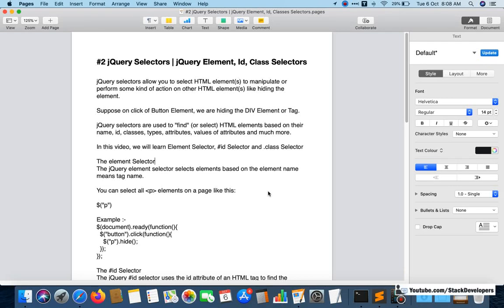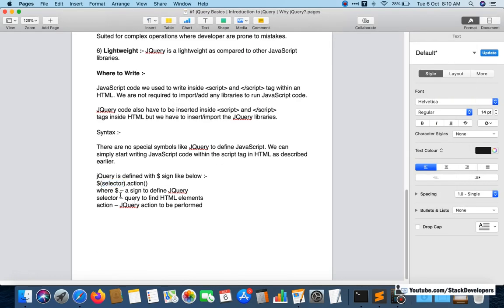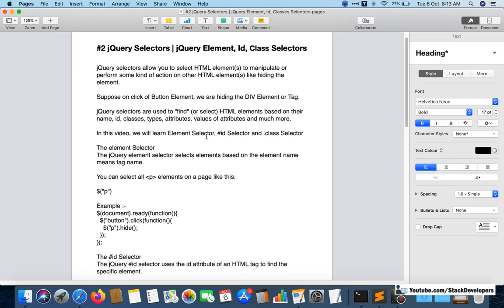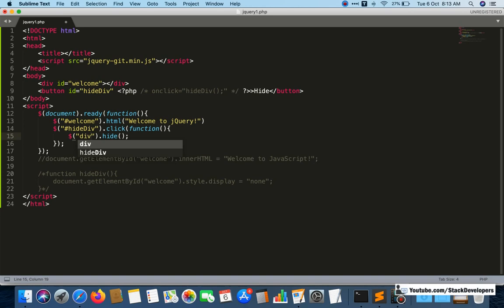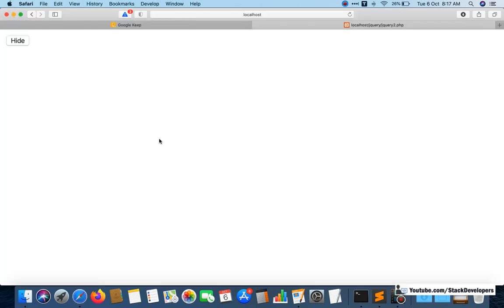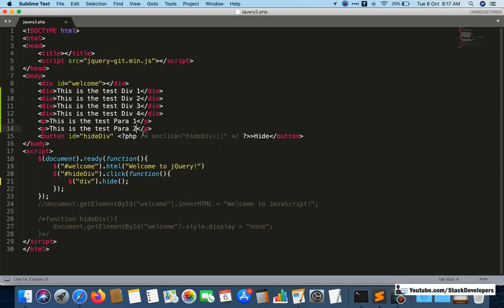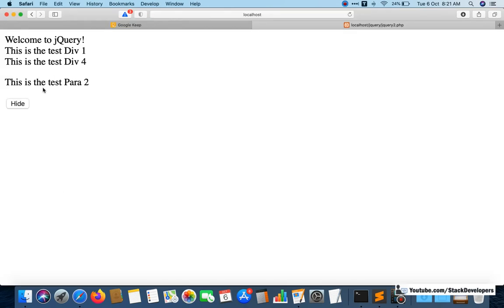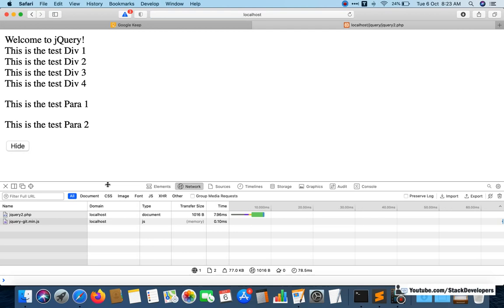#2 jQuery Basics | Basic Selectors | jQuery Element, Id, Class Selectors | jQuery Selectors Examples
jQuery selectors allow you to select HTML element(s) to manipulate or perform some kind of action on other HTML element(s) like hiding the element.

Suppose on click of Button Element, we are hiding the DIV Element or Tag.

jQuery selectors are used to "find" (or select) HTML elements based on their name, id, classes, types, attributes, values of attributes and much more.

In this video, we will learn Element Selector, id Selector and .class Selector

The element Selector
The jQuery element selector selects elements based on the element name means tag name.

Like we can select all p elements on our web page as shown in the example in video.

The id Selector
The jQuery id selector uses the id attribute of an HTML tag to find the specific element.

An id should be unique within a page, so you should use the id selector when you want to find a single, unique element.

To find an element with a specific id, write a hash character, followed by the id of the HTML element.

The .class Selector
The jQuery .class selector finds elements with a specific class.

To find elements with a specific class, write a period character, followed by the name of the class.